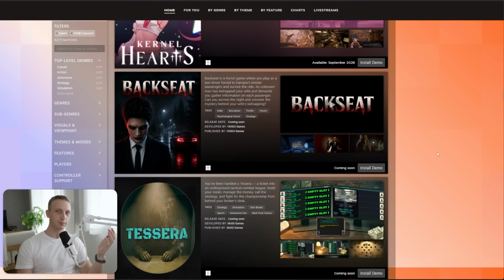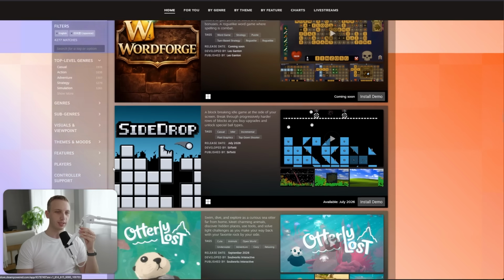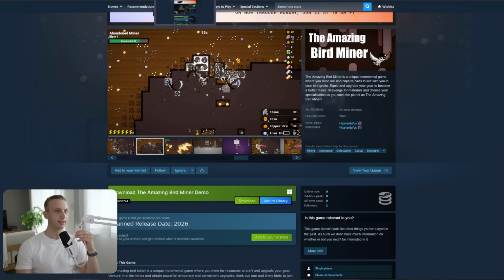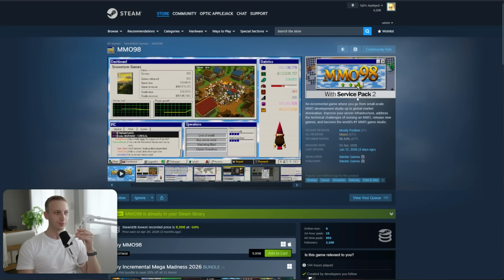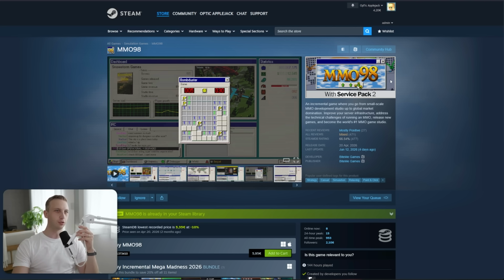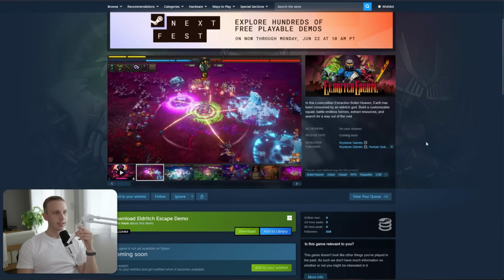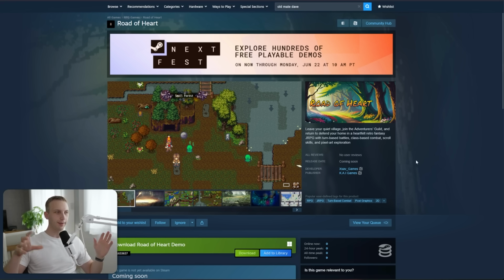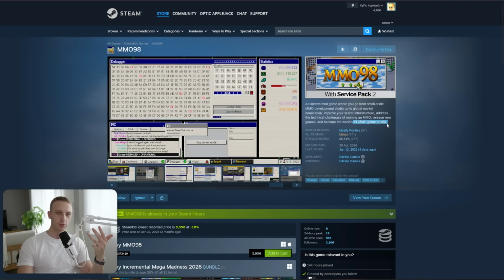What you're getting wrong on your Steam store page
📣 Announcing your game on Steam?

Timestamps:
00:00 Making a good Steam page
01:00 Capsule
05:42 Trailer
06:24 Why it matters
07:48 Screenshots and game
10:46 Descriptions
14:17 Localization
15:49 Recap
17:13 Work with me
17:36 Closing